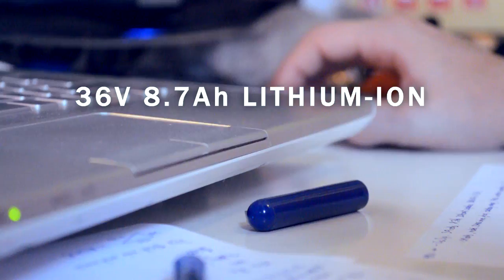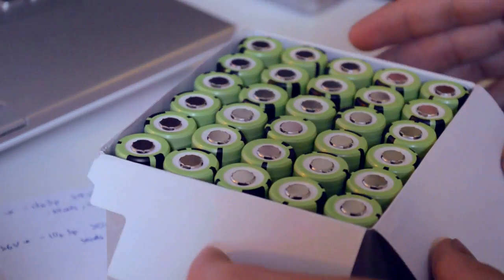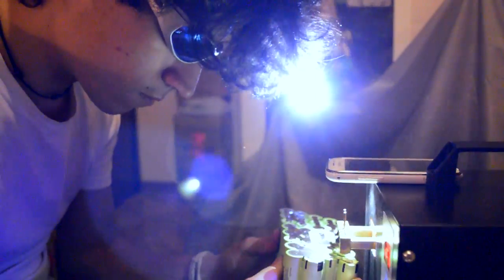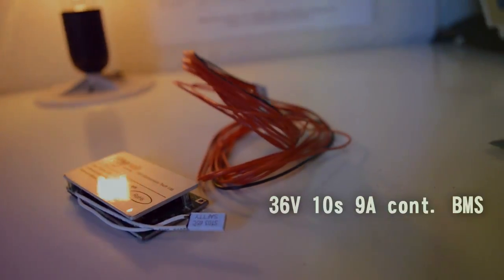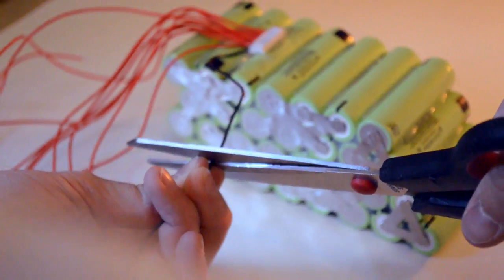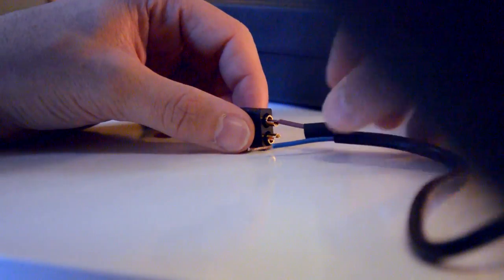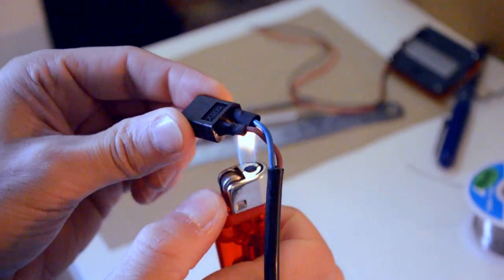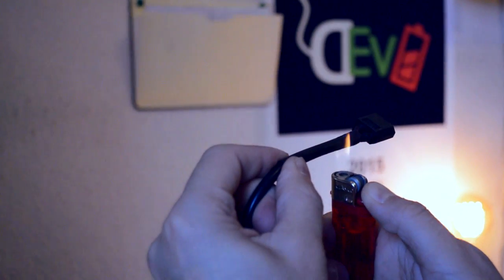36V 8.7Ah Lithium-ion portable compact seat bag battery pack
*WARNING: Just one 18650 cell has the potential to start a fire in your home / workplace. Building a battery is a very dangerous task that should only be done by an expert in electricity and electronics.*

Building a 36V 8.7Ah 18650 lithium-ion cells battery pack for a small seat bike bag.

- 10 serial, 3 paralleled 2900mAh 3C max Panasonic 18650 Lithium-ion cells.
- Spot welded 0.1mm x 6mm pure nickel strips.
- 9 Amps. Máx. continuos BMS* with balancing function.
- 16 AWG Wires.
- 85mm diameter Battery Shrink Wrap
- 10s 36V lithium-ion configured battery meter
- 60A anderson SB50 connector for discharge
- 60A XT60 connector for charge
- 2A 36V 10s lithium-ion charger with XT60 connector
- customized seat bike bag

*BMS protection: HVC, LVC, short-circuit, over-discharge, over-charge, high temperature cut (65ºC)